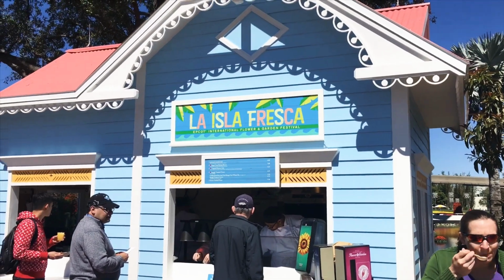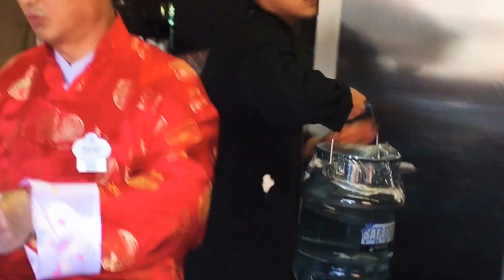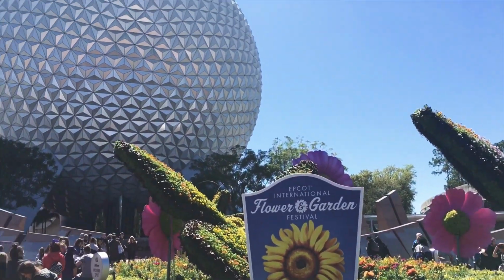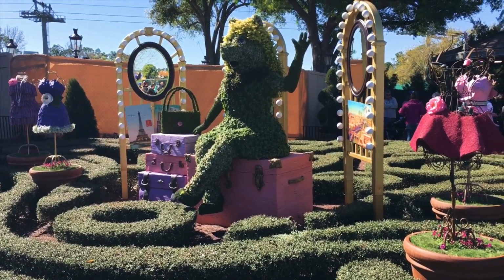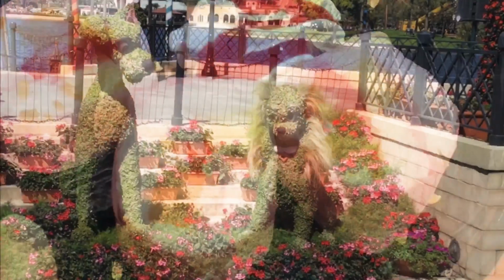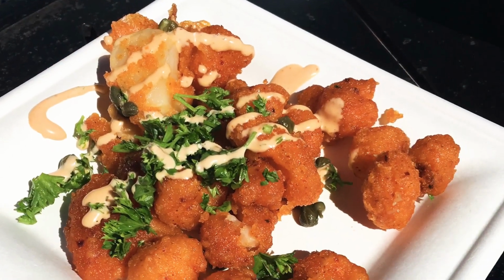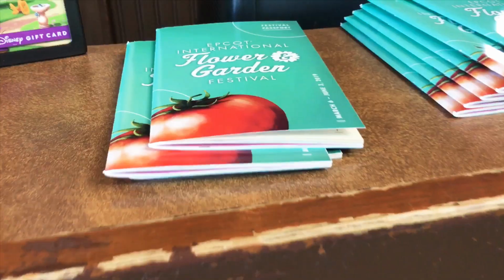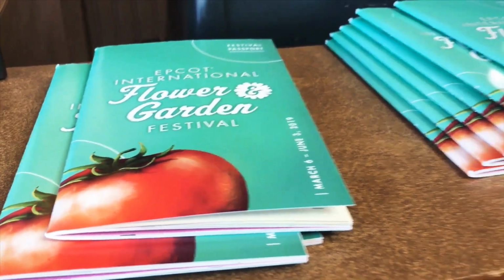5 AMAZING Epcot Flower and Garden Festival Tips I ACTUALLY Use!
Are you ready to learn the best Epcot International Flower and Garden Festival tips for this year’s event?

The Epcot International Flower and Garden Festival  has definitely blossomed into its own major festival at Walt Disney World. I thought it would be great to give you some basics tips on how to maximize your time at the festival.

Let me show you how to make the most of your time and save money at Epcot Flower and Garden Festival!

Thinking about making a solo trip out to Disney? Get your own copy of the Solo Theme Park Traveler’s Guide

NikkyJ